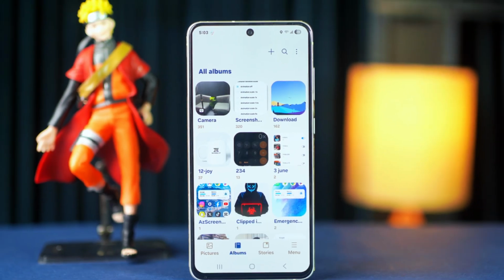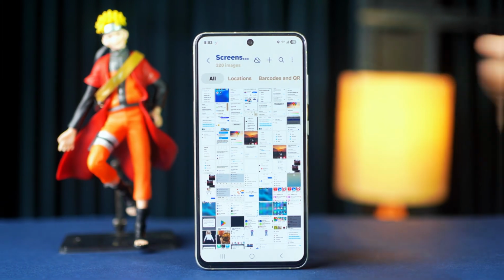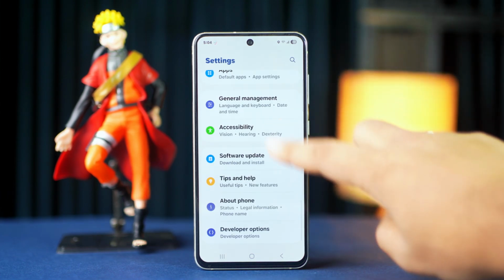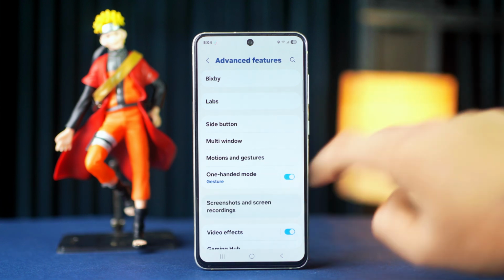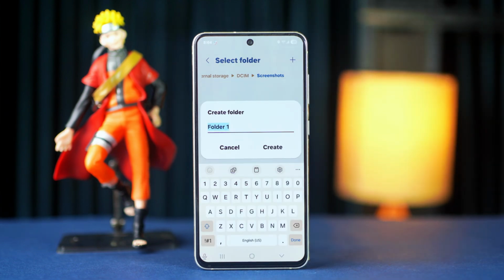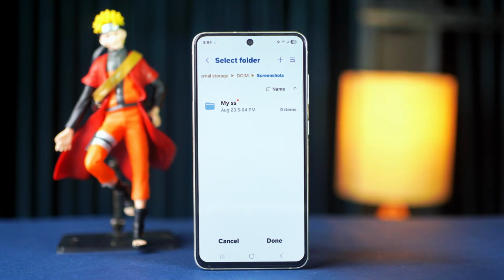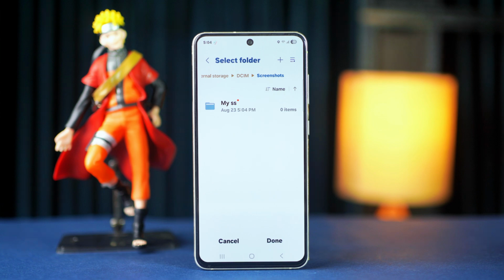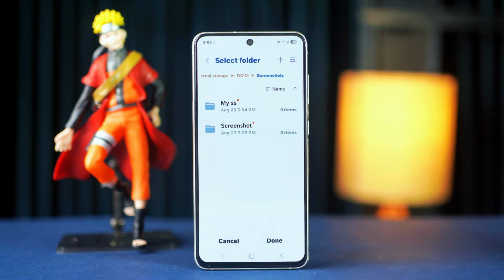How to Change Screenshot Location Folder on Samsung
Are your screenshots always saving in the default Screenshots folder on your Samsung phone, and you wish you could change where they are stored?

In this video, you’ll learn how to change the folder path for screenshots on Samsung phones so you can keep your files better organized.

Samsung devices running One UI automatically save screenshots to the DCIM or Screenshots folder, but many users prefer saving them to a custom folder for easier access. This tutorial shows the simple steps to change the screenshot save location on Samsung, move screenshots to another folder, and manage your screenshot storage more efficiently.

You’ll also learn helpful tips about Samsung screenshot settings, managing screenshot files in the Gallery or File Manager, and how to keep your screenshots organized without cluttering your default gallery folders. The process works on many Galaxy devices including Galaxy S23, S24, S25, and other Samsung phones running newer Android versions.

If you want a cleaner gallery and better screenshot organization, this quick guide will show you exactly how to change the screenshot folder path on Samsung in just a few steps.